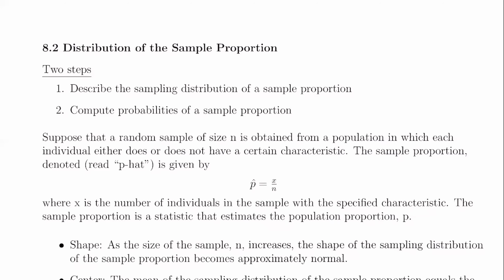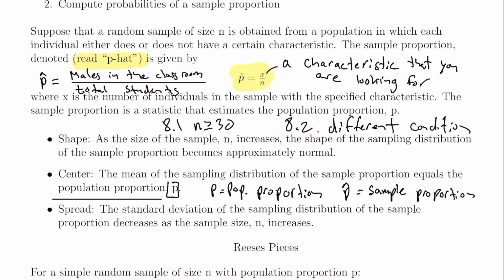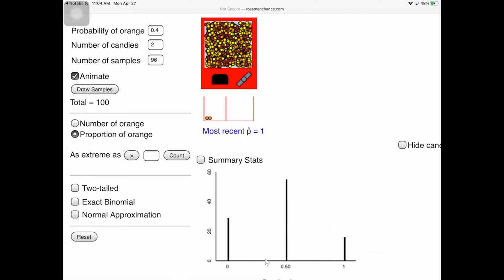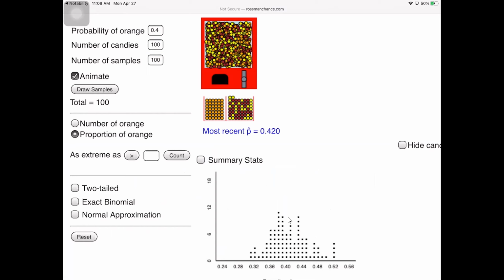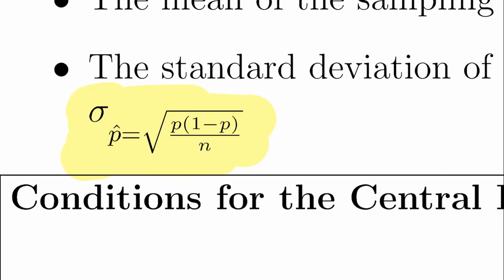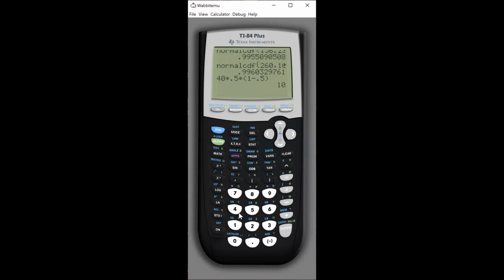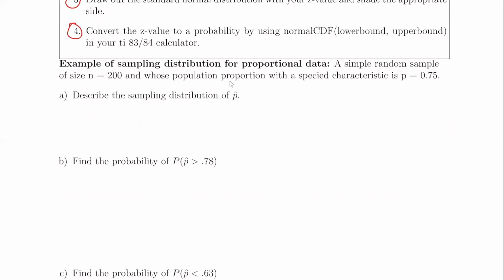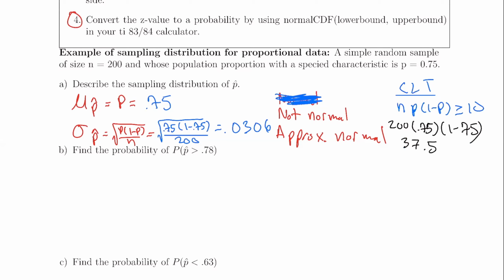April 27 (Part 3)